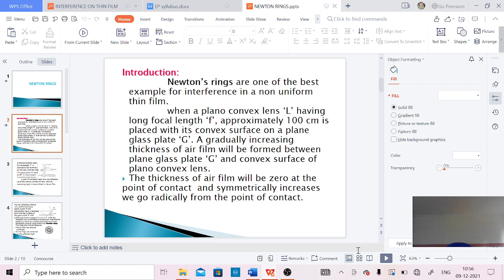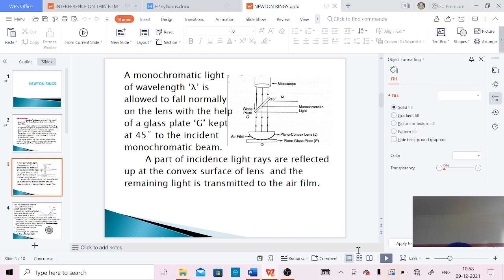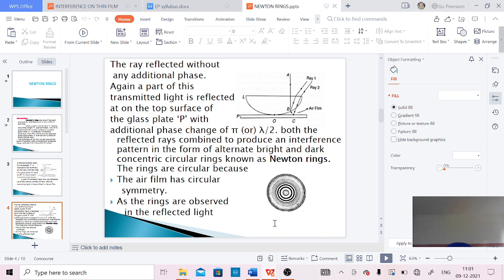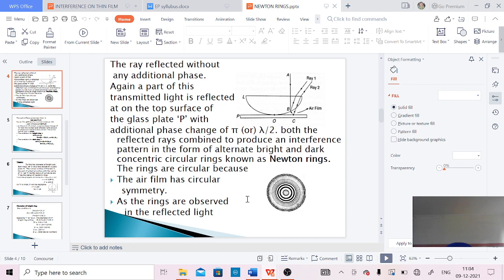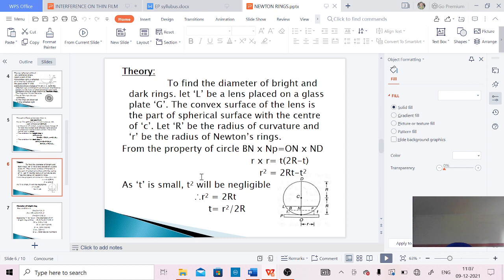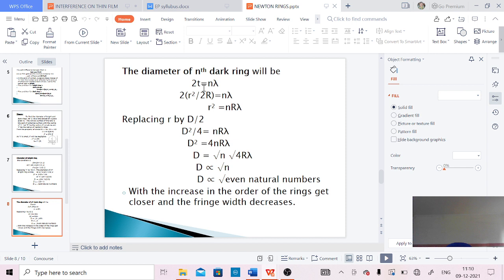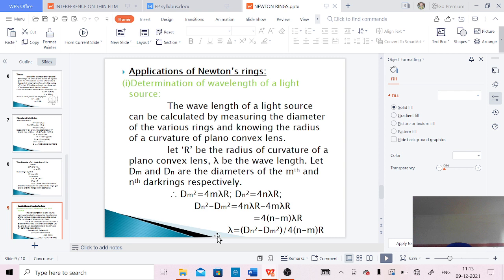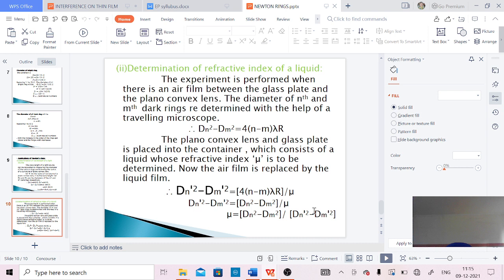NEWTON'S RINGS AND IT'S APPLICATIONS